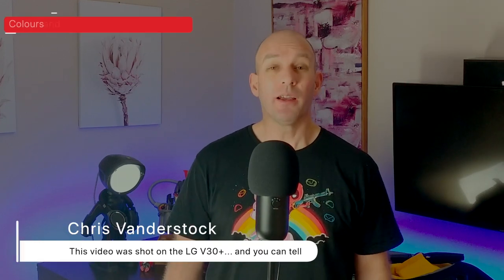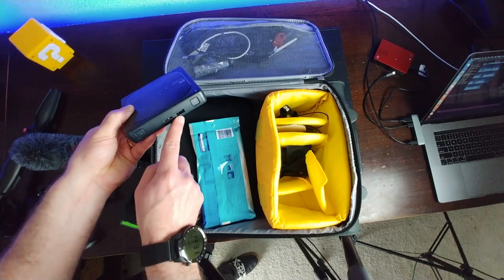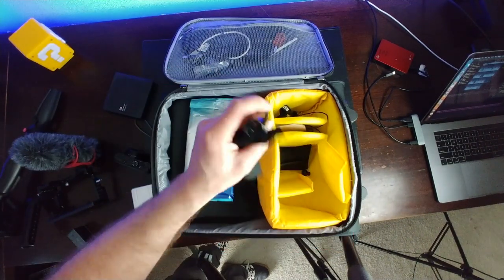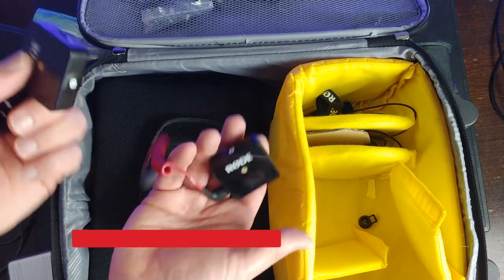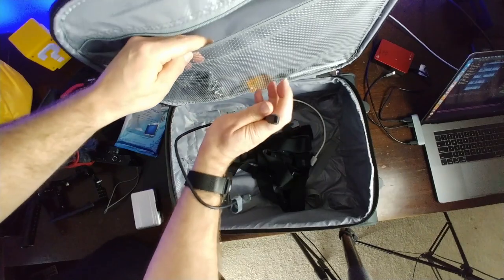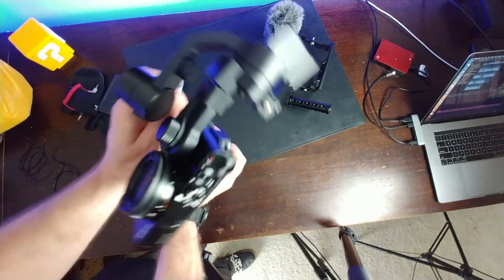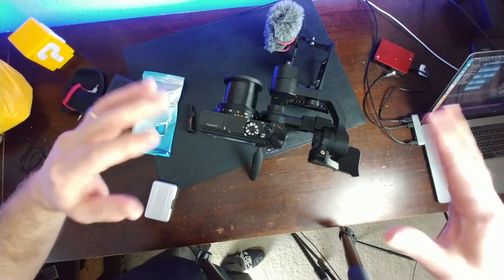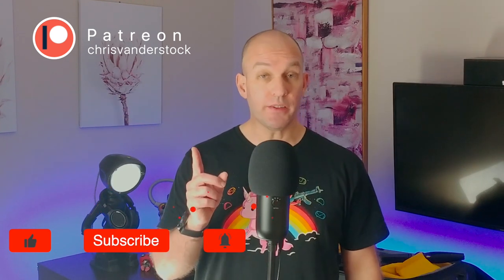What's in my bag 2019 | Camera gear for video making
BTS video for my awesome Patreons. In this video, I detail everything that I have in my camera bag to produce videos for YouTube. Along the way, I share some learnings that I've had over the years, and lots of tips too!

Links to equipment seen in this video:
Ape Camera bag inserts

Rode TRS to TRRS adaptor

GoPro accessories kit / carry bag